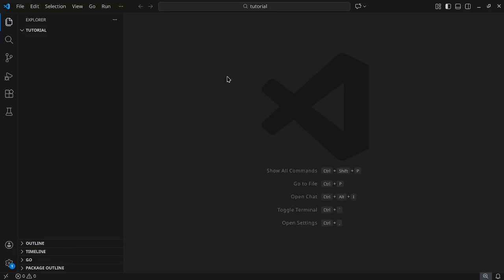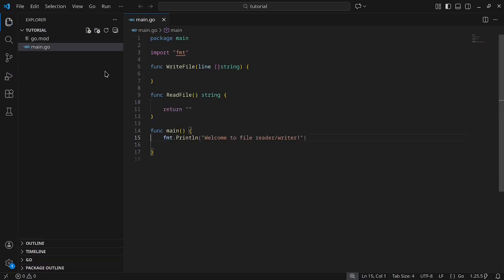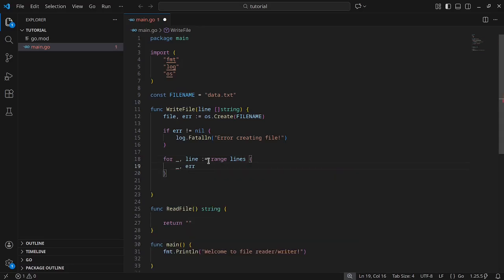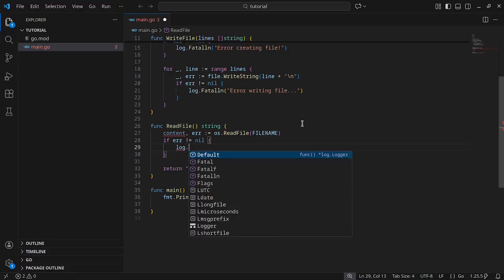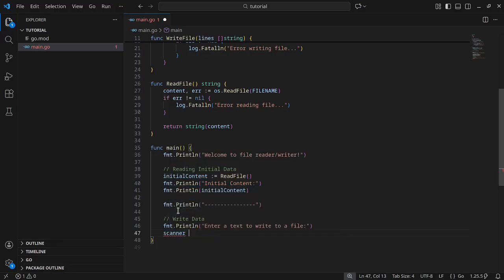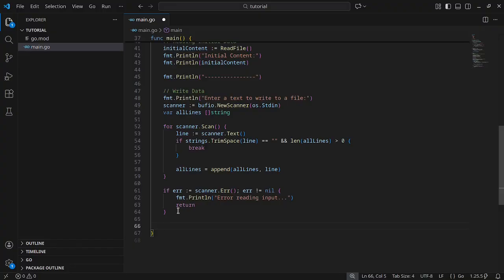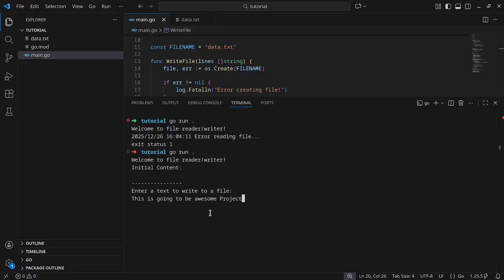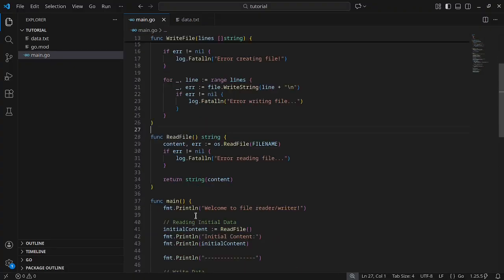Simple File Reader/Writer in GO - 03 Incredible Go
Build a simple file reader and writer in Go! In this short tutorial, you'll learn how to create, read from, and write to files using Go’s standard library.

03 Incredible Go Projects series